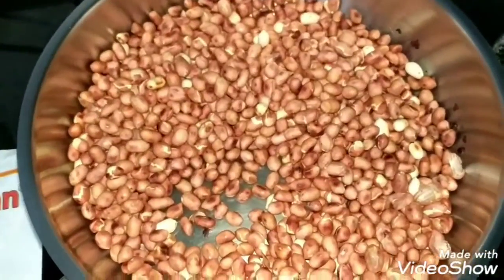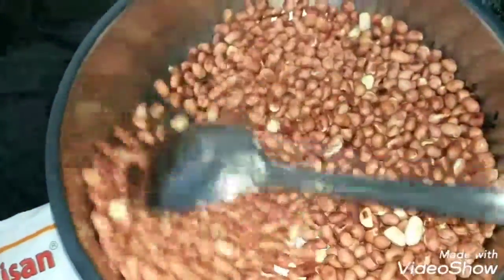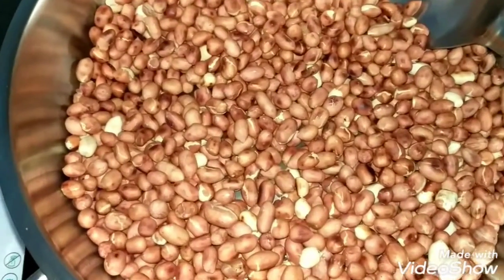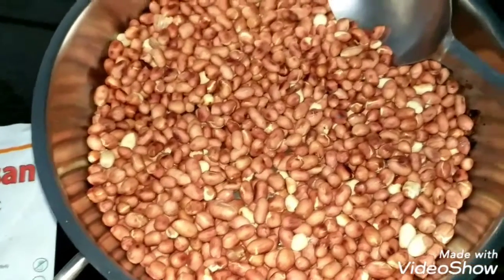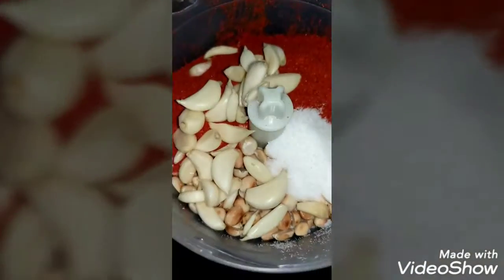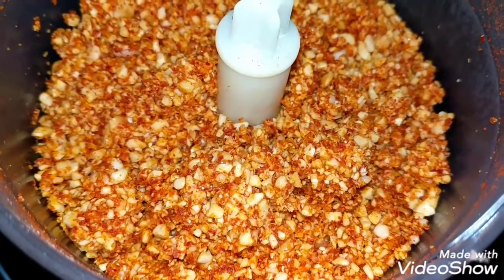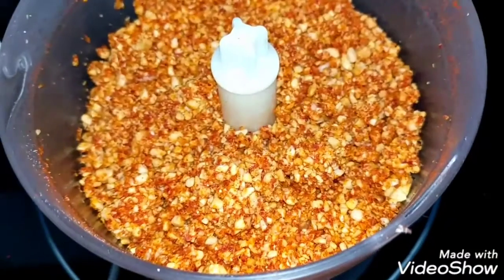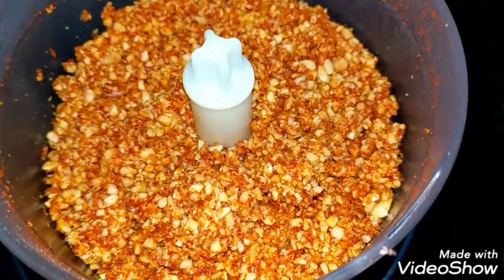Peanut Chutney ... Vegan..... crunchy and delicious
A very good accompaniment to salads, flat bread,dosas, veg burgers Specially vada pavs and aaloo bondas, helps enhance the flavour of gravies and curries, can be sprinkled on top of vegetable dishes like sautéed cabbage, mushrooms and cauliflowers, pairs excellently with ridge gourd preparations too...